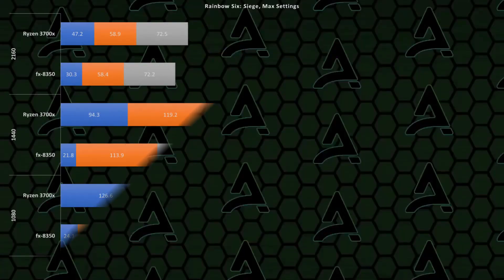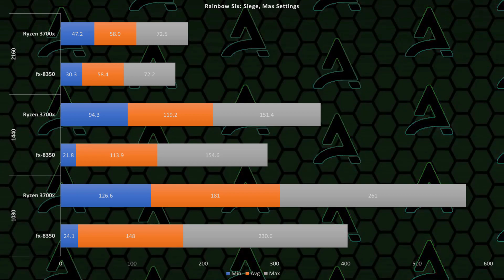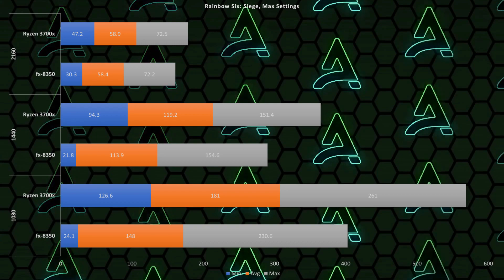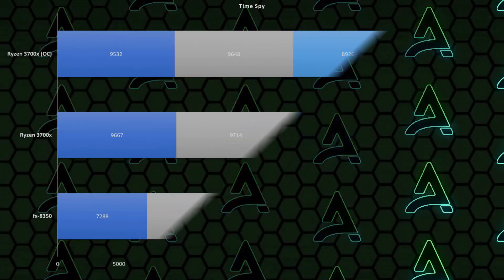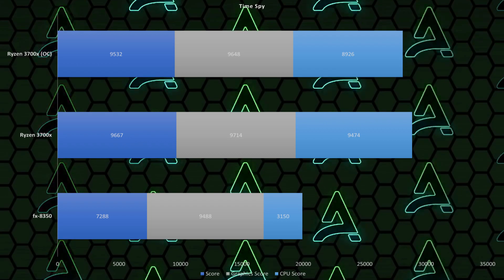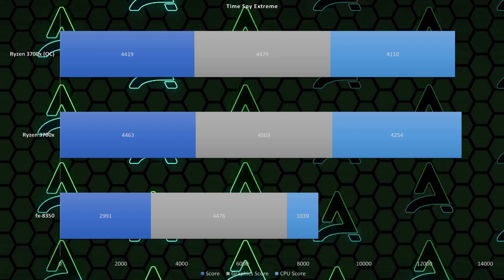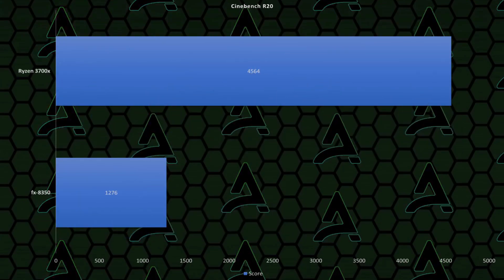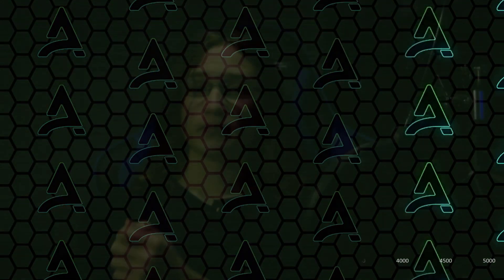fx-8350: The Most UNDERRATED CPU EVER! 2019 Gaming Test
The fx-8350 CPU which was released by AMD in 2012 has had a shaky reputation, but now let's look at the fx-8350 in 2019 and see how well it can perform to this day!